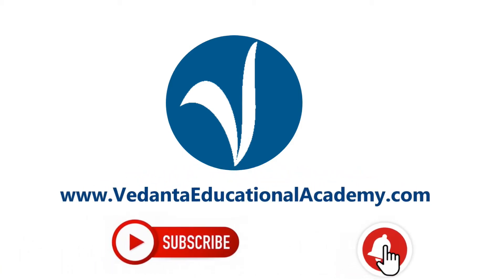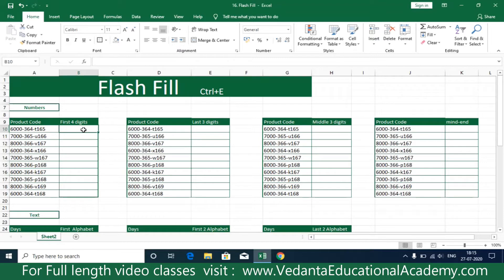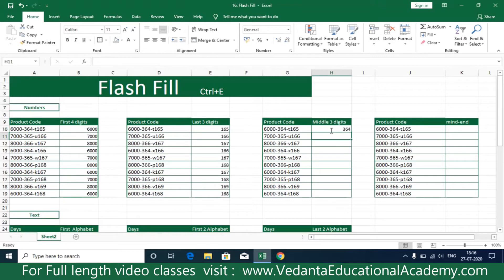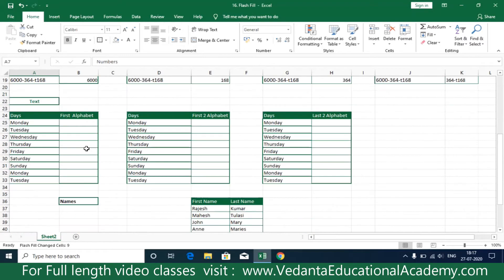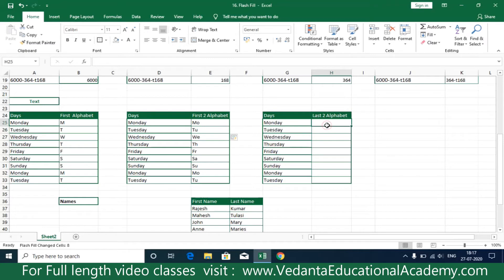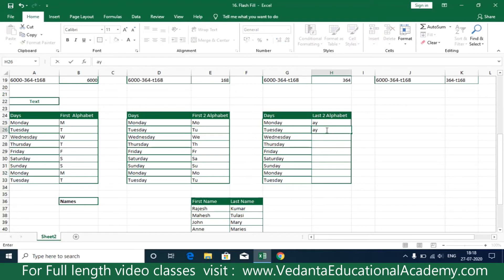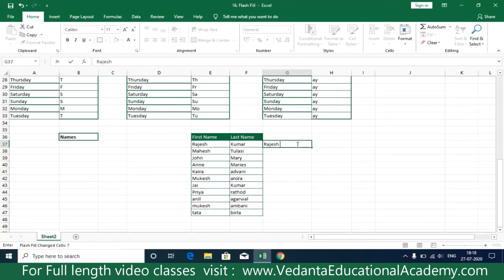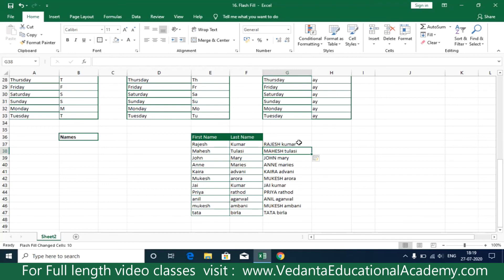Fill Series - Flash Fill I Vedanta Educational Academy